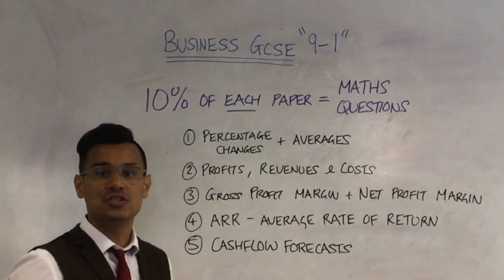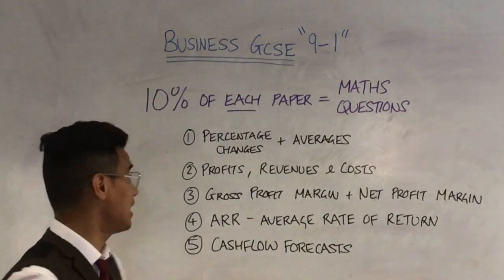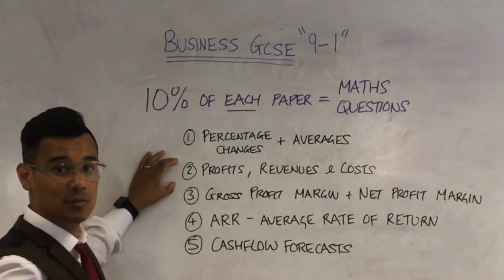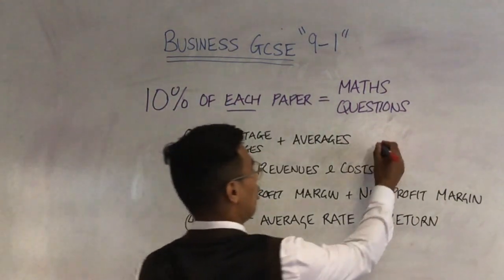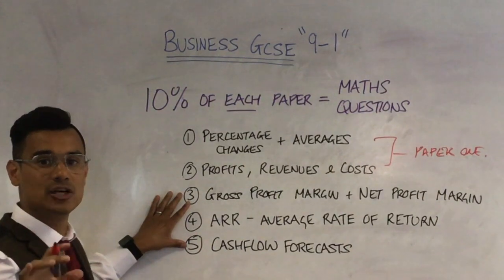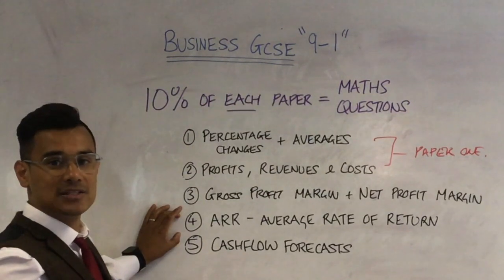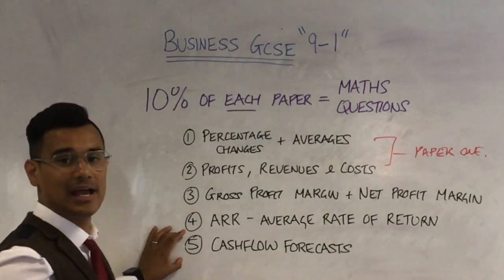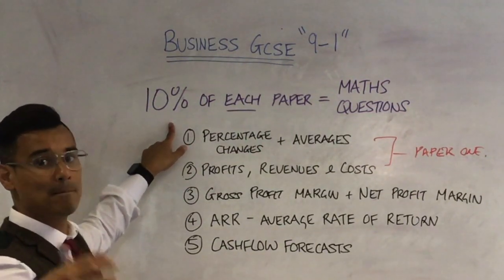Classic Numeracy Angles (AQA)